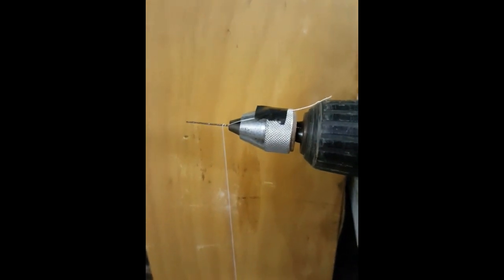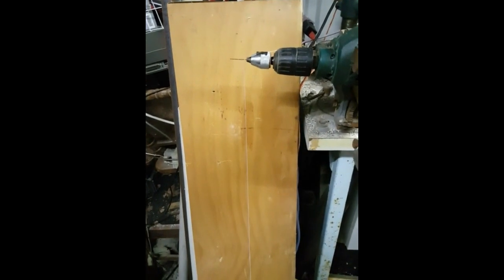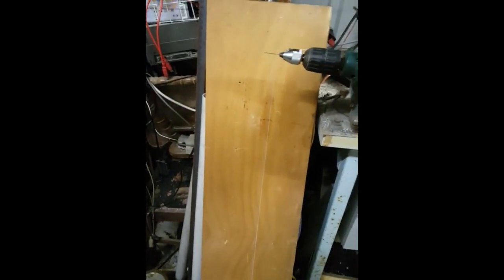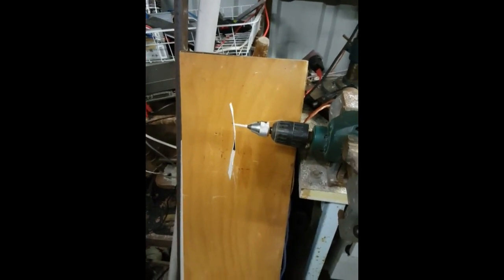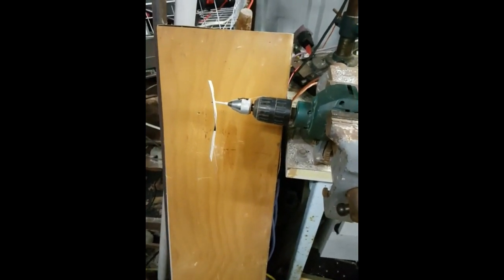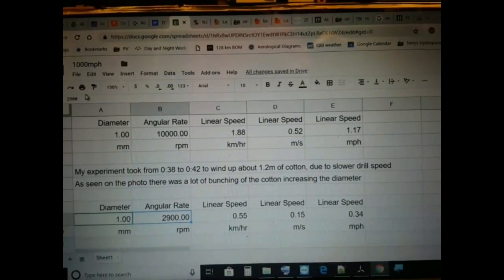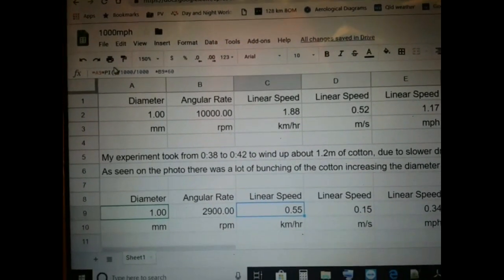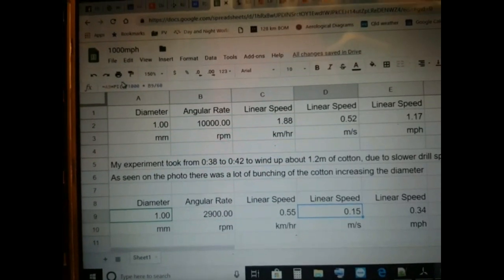Why 1000mph Earth rotation is deceptive and the wrong way to talk about rotation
Why large and slow or small and fast rotation cant be defined linear velocity.
ANGULAR RATE is the way to do it.
1mm PCB Drill and Ryobi drill at 2900 RPM